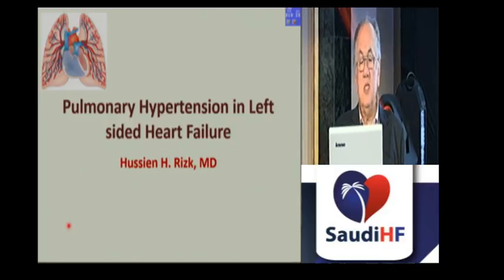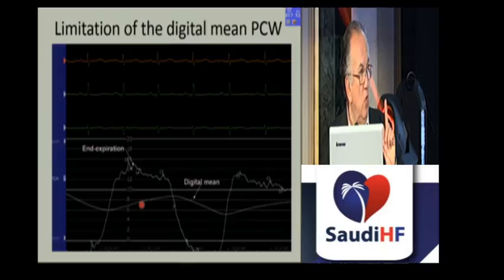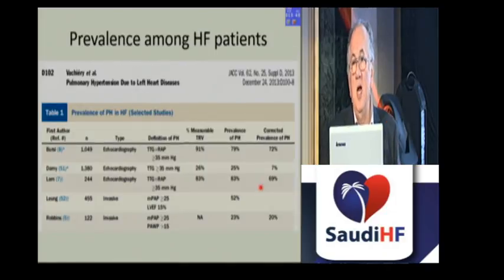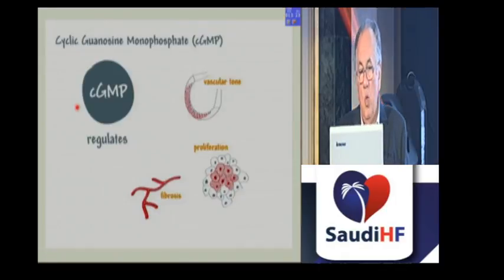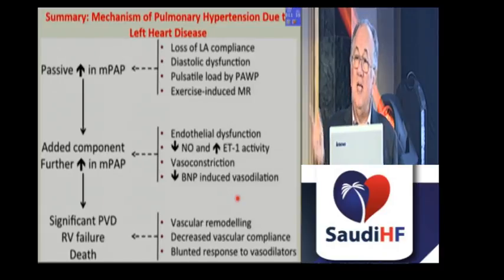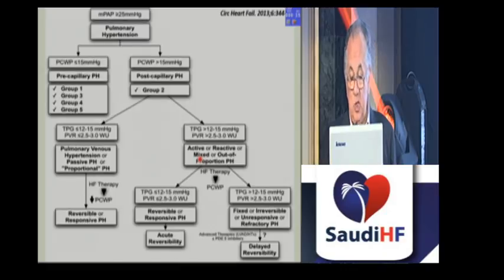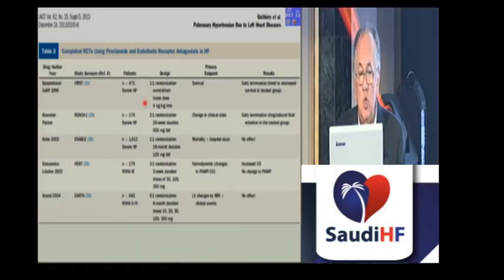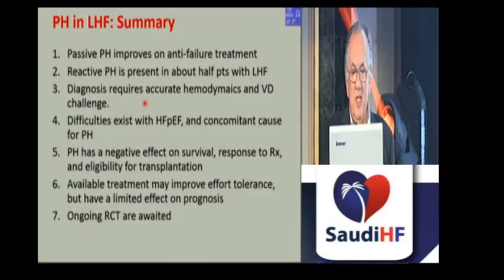Dr Hussien Rizak - SHFG 2014